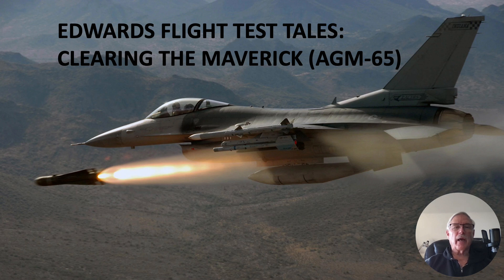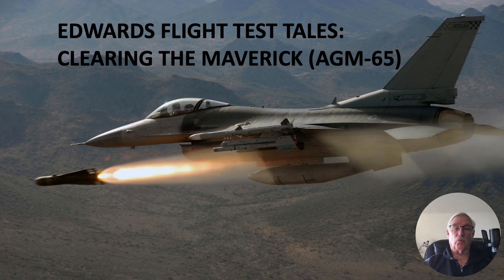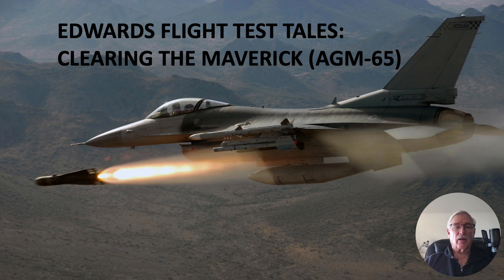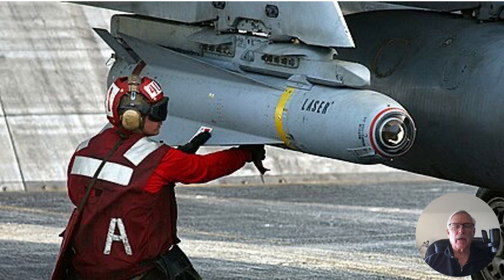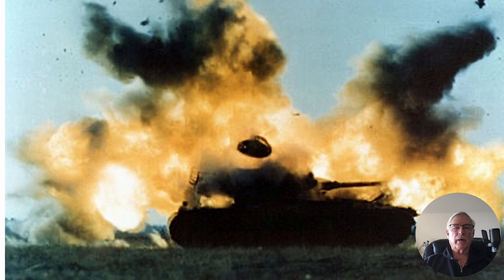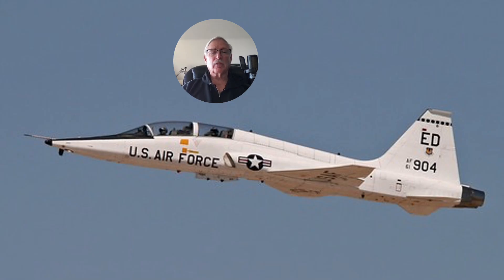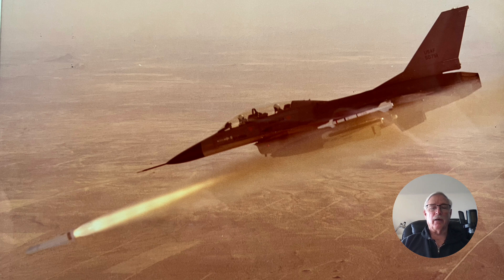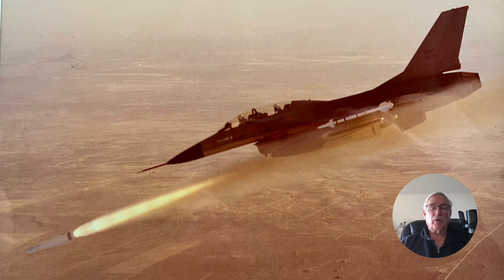EDWARDS FLIGHT TEST TALES: CLEARING THE MAVERICK (AGM-65)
EDWARDS FLIGHT TEST TALES:
CLEARING THE MAVERICK (AGM-65)